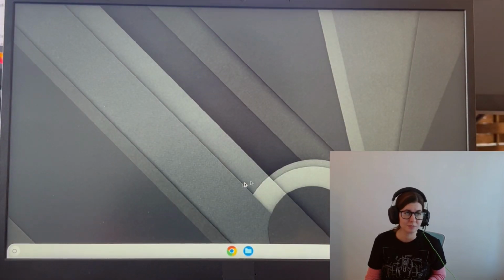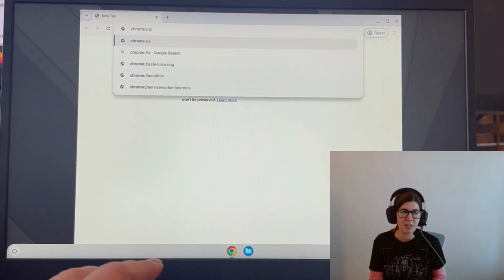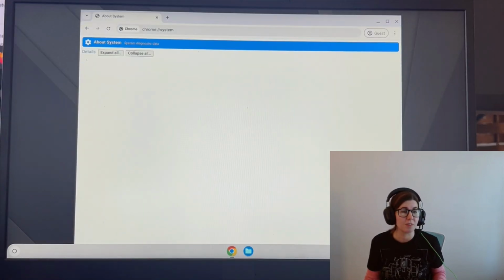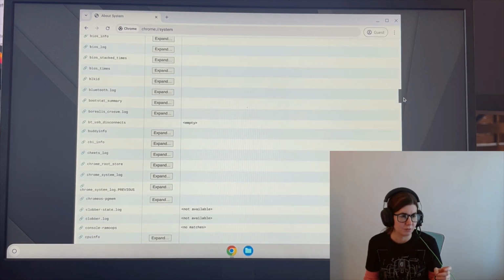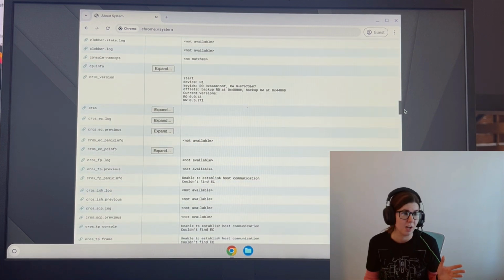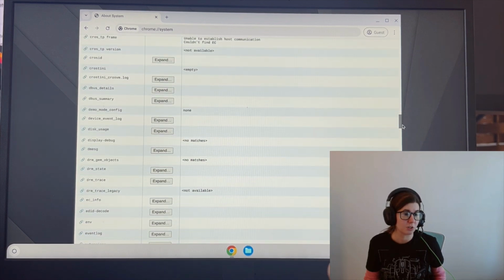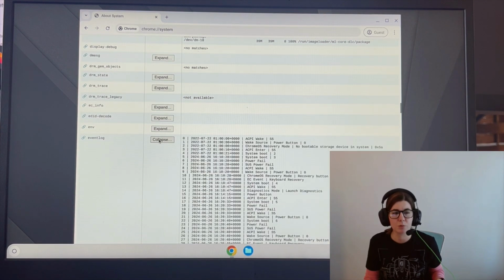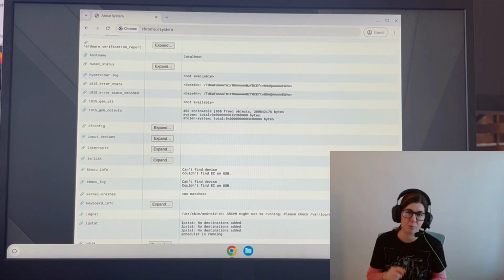What are MY Chromebook Specs? - How to Check for Yourself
In this video, I'll break down what my Chromebook specs reveal about Chromebook performance. Find out how different specs affect your Chromebook's speed and capabilities!

Nerdy Shirt

Computer repair tool kit recommended by our technicians: